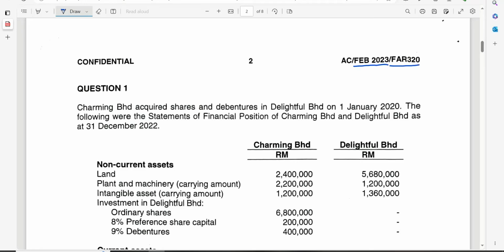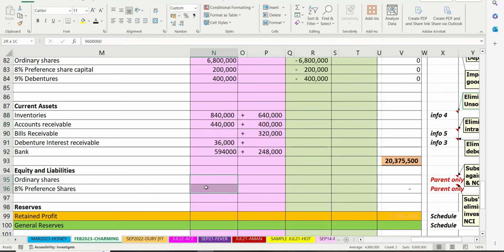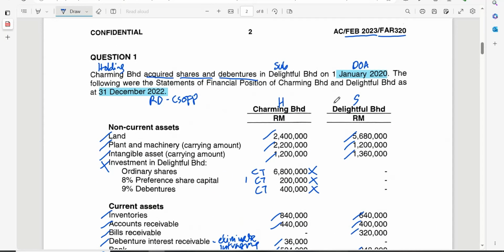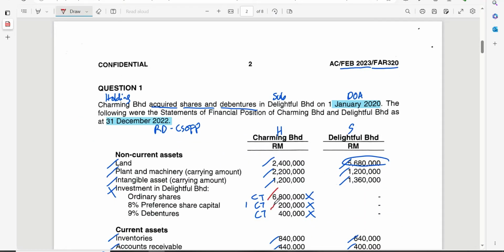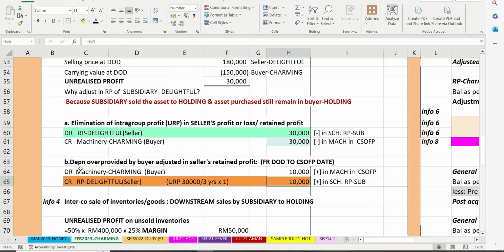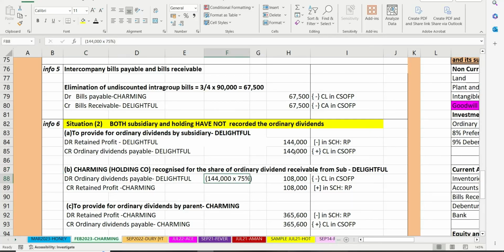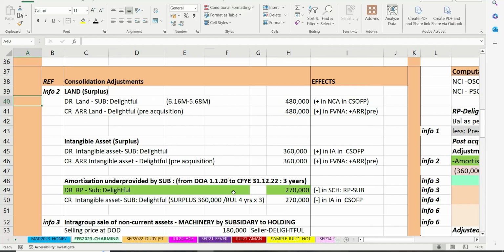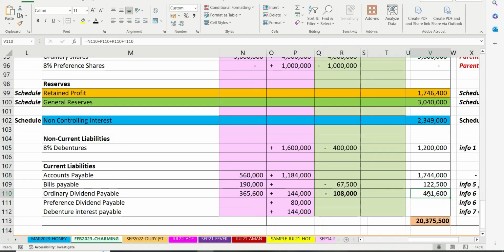CONSOLIDATED STATEMENT OF FINANCIAL POSITION | STEP BY STEP |SIMPLE GROUP|FINAL EXAM FEB 2023|FAR320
To students:
Please attempt the question first. Then only check your answers with my tutorial video. ALL THE BEST!

In this TUTORIAL VIDEO we will learn the detailed step by step preparation of Consolidated Statement of Financial Position.

We will discuss the following consolidation PRINCIPLES , issues including CONSOLIDATION ADJUSTMENT ENTRIES  and relevant workings for:

1.Recognition of revaluation surplus on fair value adjustment  of depreciable PPE in subsidiary on acquisition date, applying the depreciation straight line method, with remaining useful life  including  adjustment  for underprovision of depreciation by subsidiary.
2.Recognition of revaluation surplus on fair value adjustment  of Intangible Asset applying the amortisation adustment  with remaining useful life  including  adjustment  for underprovision of amortisation by subsidiary. 3.Calculation of Goodwill for acquisition of ordinary shares, preference shares and debentures acquired in the subsidiary.
4. Upstream intercompany sale of inventories and elimination of unrealised profits on unsold inventories by Subsidiary (the seller).
5. Intercompany sale non-current depreciable assets (Subsidiary sold to Parent),  elimination of unrealised profits on unsold plant and adjustment for overprovision of depreciation (straight line method) in seller's profit or loss.
6. Intercompany ordinary and preference dividends where both parent and subsidiary HAVE  NOT declared and RECORDED the ordinary and preference dividends (including elimination of intercompany dividends) [STUATION 2].
7. Intercompany debenture interest where subsidiary HAS declared and RECORDED and the parent company HAS ALSO credited its debenture interest receivable [SITUATION 1].
8.Elimination of undiscounted /UNFACTORED intercompany balances of bills payable and receivables.
9. Impairment loss of partial goodwill.

A schedule showing the computation of Goodwill, Group Reserves and Non Controlling Interest as at the year end is also furnished.